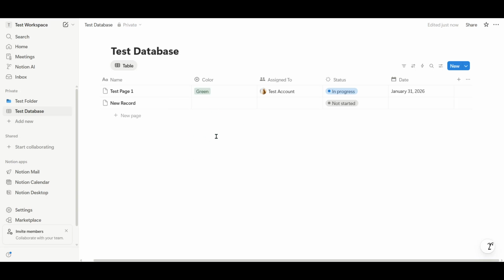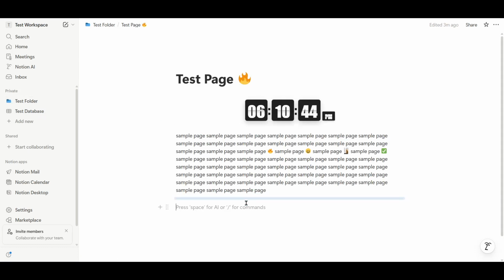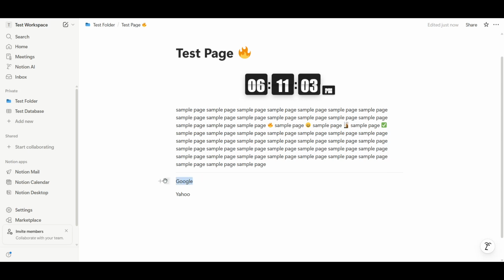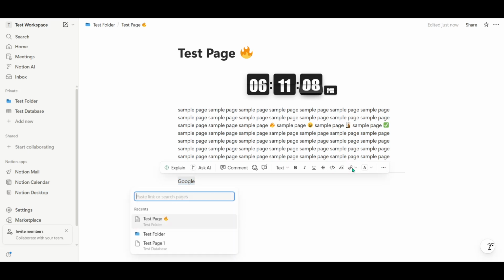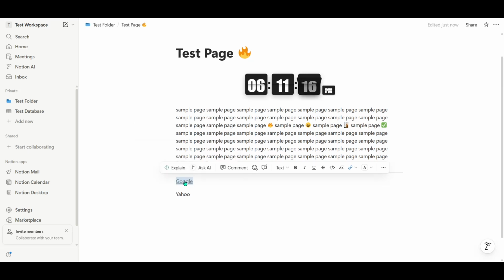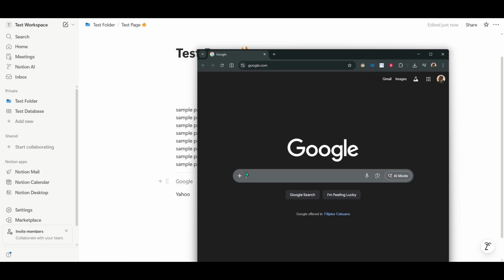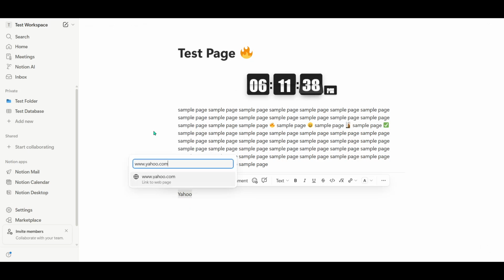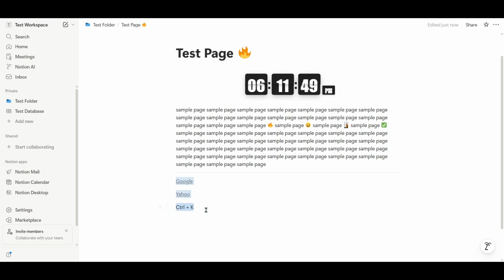How to Turn Text into a Link in Notion (2025 Step-by-Step Beginner Tutorial)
Learn how to turn text into a clickable link in Notion to connect pages, websites, and resources easily! In this 2025 step-by-step beginner tutorial, I’ll show you how to add links to text, link pages internally, add external links, use keyboard shortcuts, and create clean, professional Notion pages. Perfect for students, teams, and anyone organizing content in Notion.